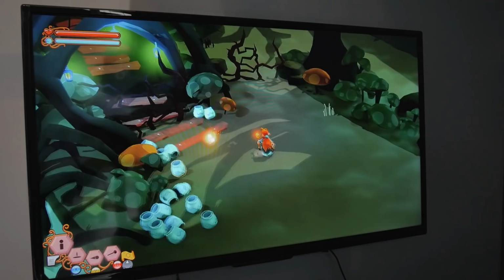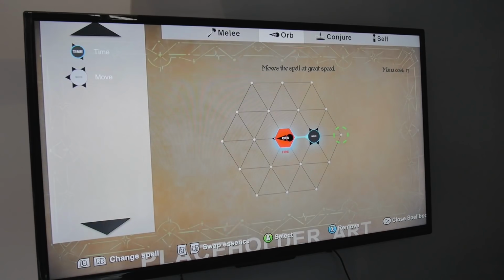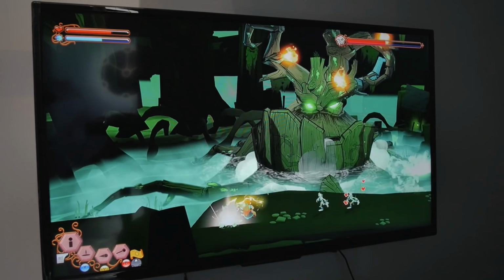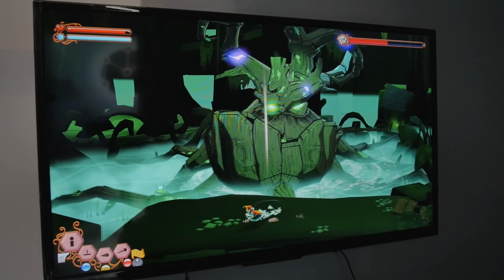Games Like Zelda At PAX East 2016 | Mages of Mystralia & Below